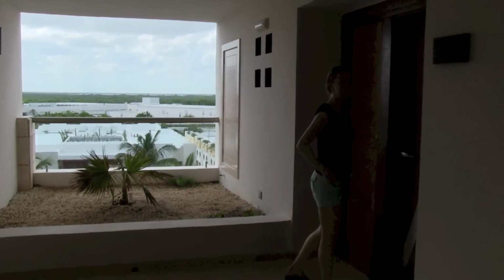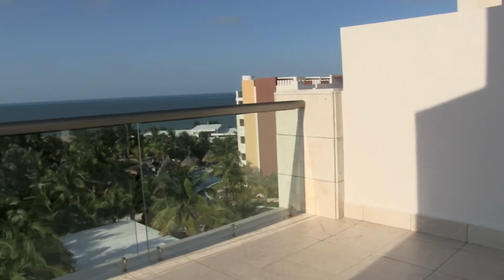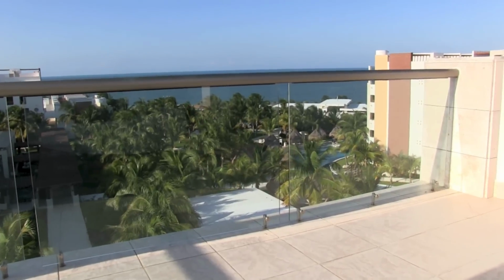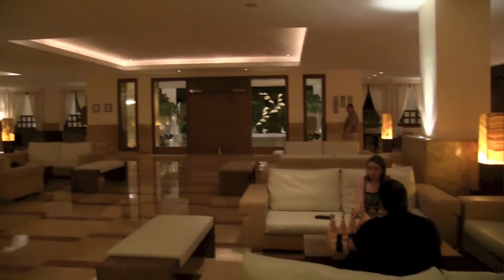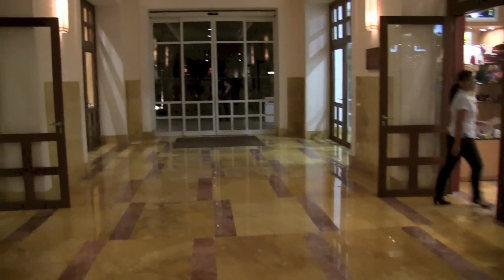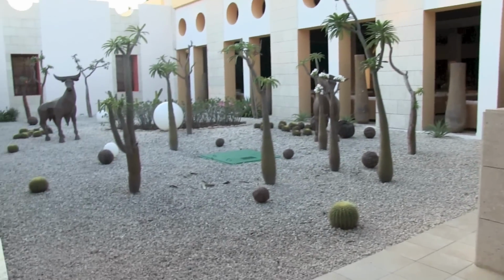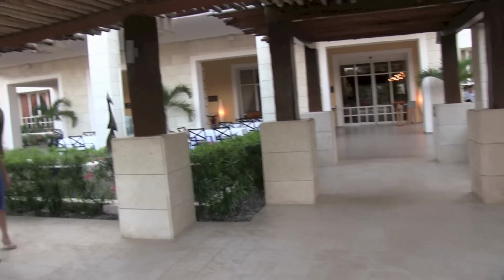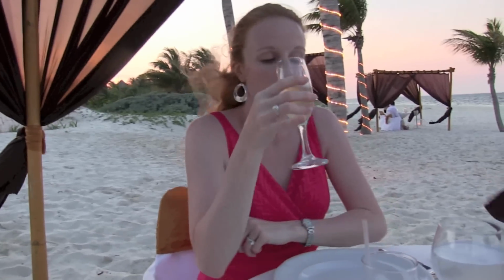Scott and Colleen's Honeymoon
in Playa Mujeres, Mexico